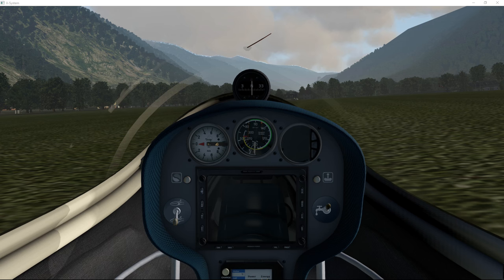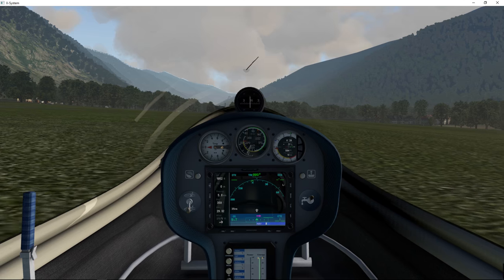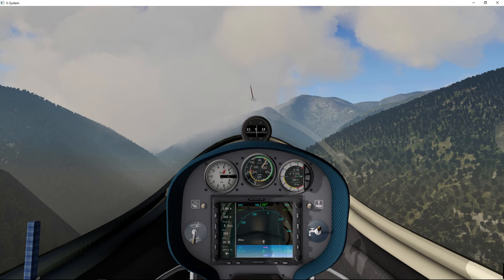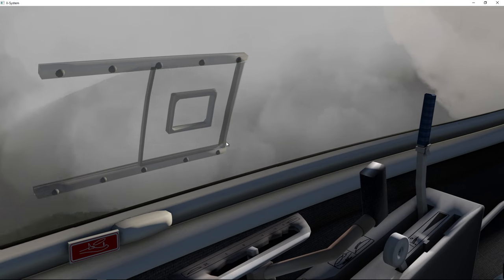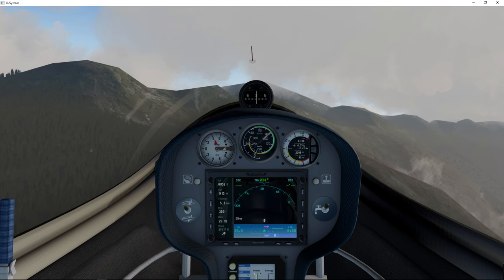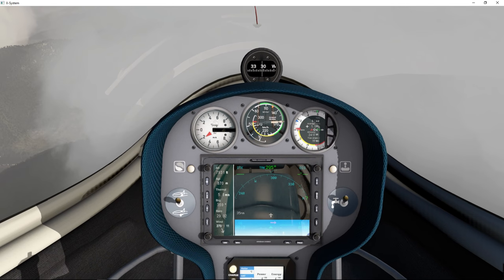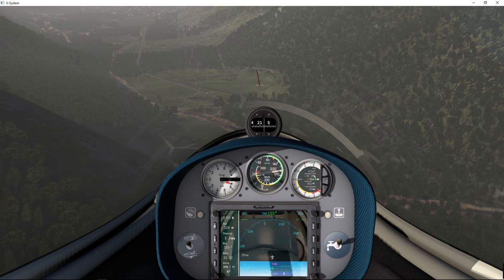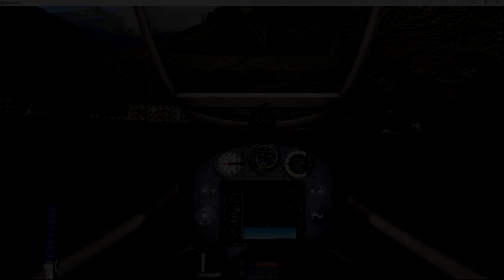X-Plane 11: Extreme Gliding in the French Pyrenees in the Antares 20E Glider (Payware)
Trying out the fabulous Antares 20E Glider.  This thing has a motor so you can SELF LAUNCH! Very cool! A lot of fun descending through cloud from the mountaintops of the French Pyrenees for a landing back at Bagneres De Lunchon, LFCB .  Hold on to your hats folks!